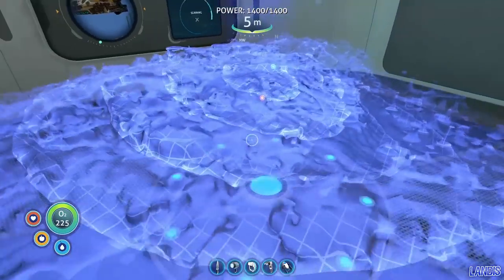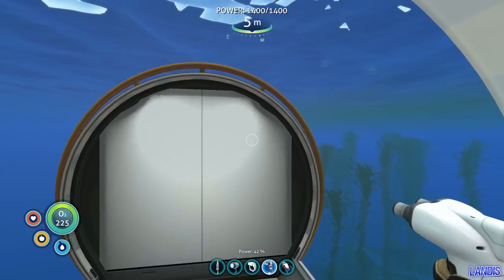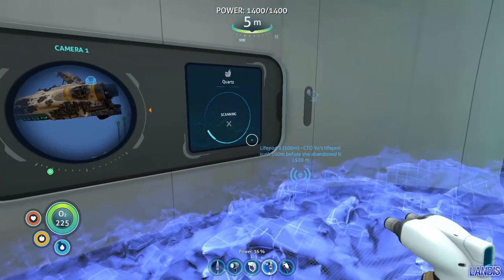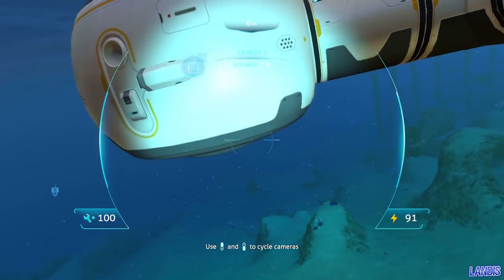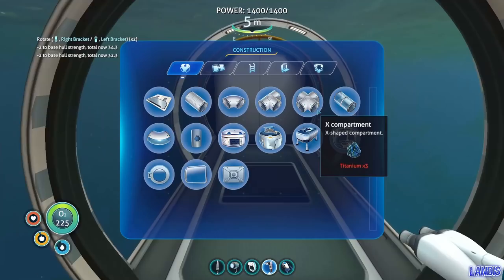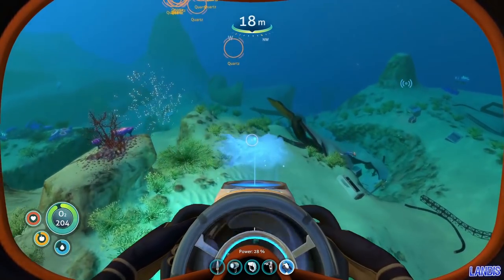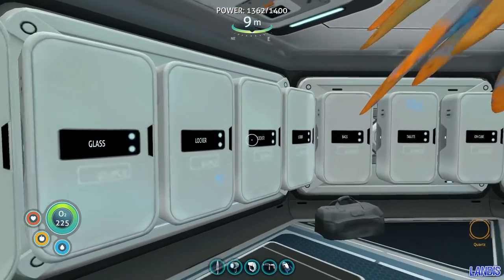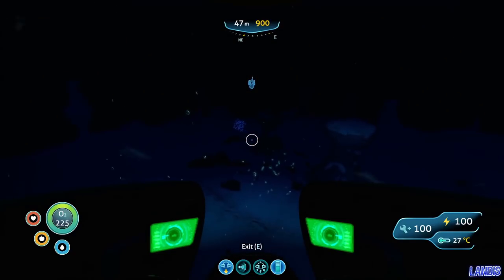All That Cache! - Subnautica S2 E19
A little bit of building, a lot of glass used and a nice trip to visit all 3 of the precursor caches, so we can grab a little bit more of the lore!

Are you a creator on YouTube? why not check out TubeBuddy, full of useful tools to help save you time managing your channel giving you more time to create! I cannot recommend them more.